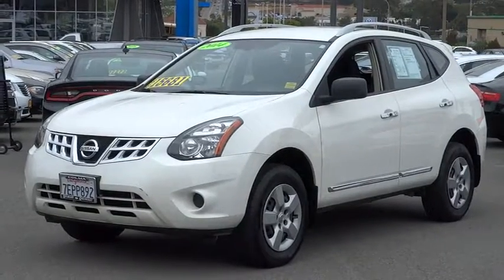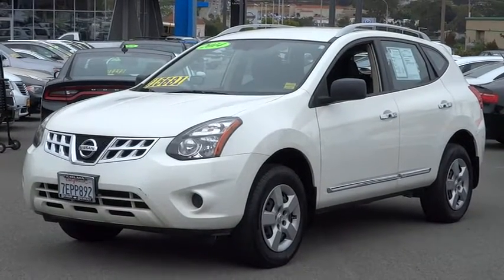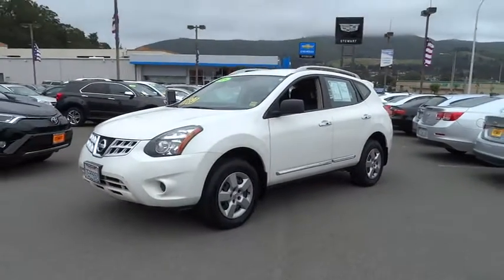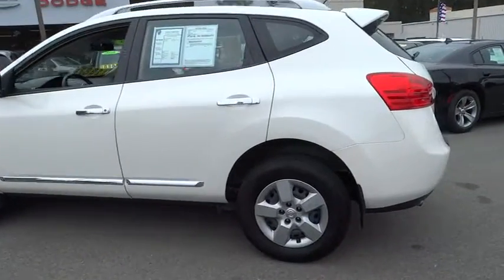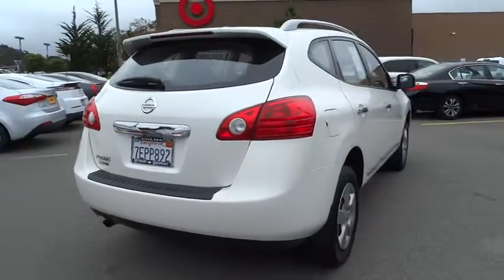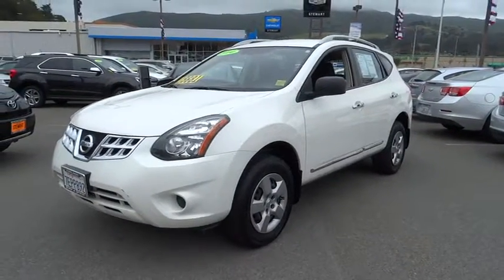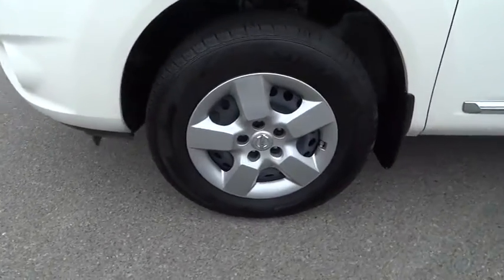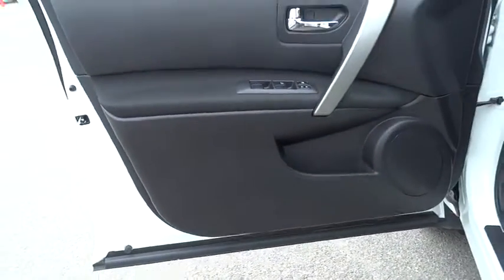2014 Nissan Rogue Select used San Francisco, Daly City, Pacifica, San Bruno, Bay Area, CA C17668A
2014 Nissan Rogue Select
2014 Nissan Rogue Select S - Stock#: C17668A - VIN#: JN8AS5MT2EW604397

You NEED to see this SUV! The Stewart Chevrolet Cadillac Advantage!Stop clicking the mouse because this good-looking 2014 Nissan Rogue Select is the one-owner SUV you've been hunting for. It is nicely equipped. This great Nissan is one of the most sought after used vehicles on the market because it NEVER lets owners down.For over 80 years, Stewart Automotive has served as your premier Colma, San Francisco, Daly City and Bay Area car dealer by backing their comprehensive new and used car and truck inventory with service that goes the extra mile. A family-owned and operated business, our goal has always been to help San Francisco and Daly City Cadillac Chevrolet Chrysler Dodge Jeep Ram customers like you find a new or used car, truck, or SUV that fits your needs and to keep it running in top condition.